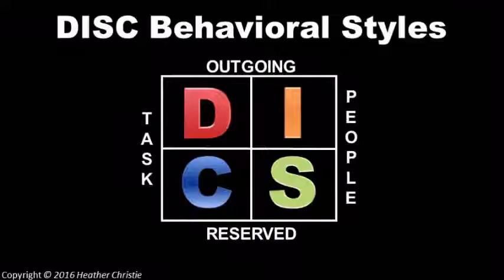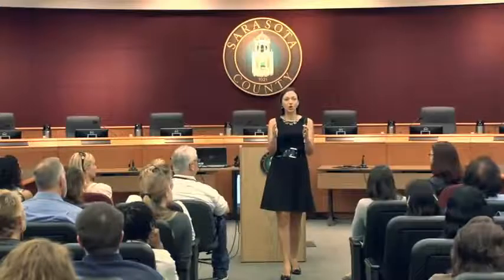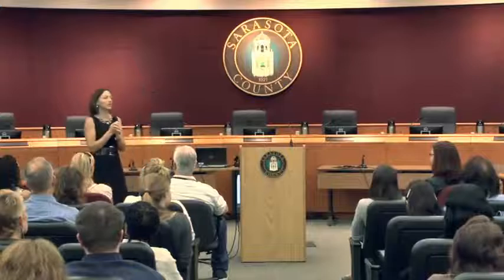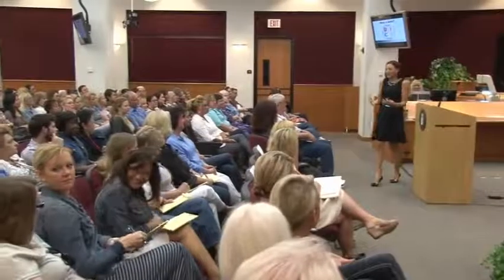What type of person/style are you? Take the test!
Can you read other people?

In this video you will learn how to assess the behaviors of others and of yourself.

The DISC method defines this ability and finds you context. It allows you to see how you can relate and communicate better in all aspects of your life.

In this video, you will discover the 4 main behavioral styles you can use to describe yourself and others.